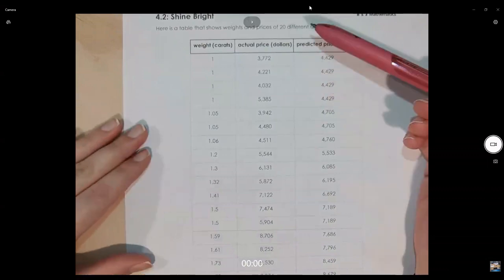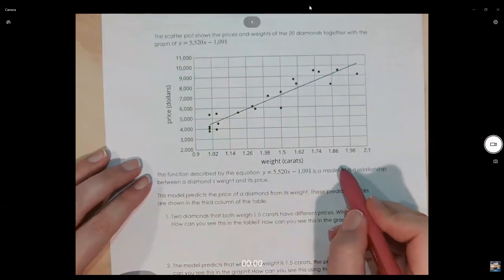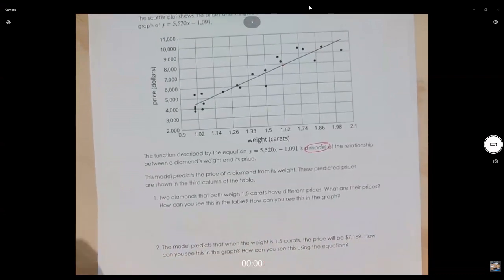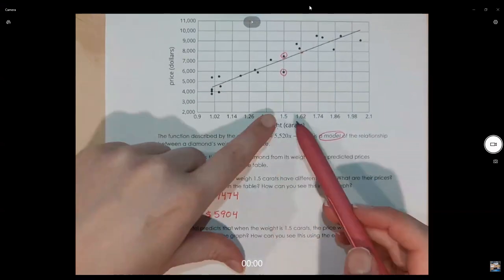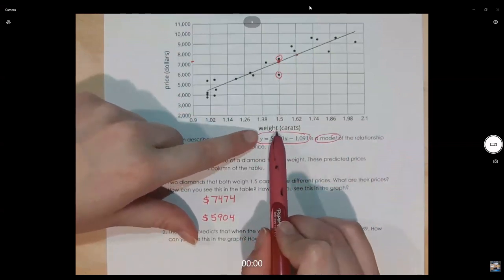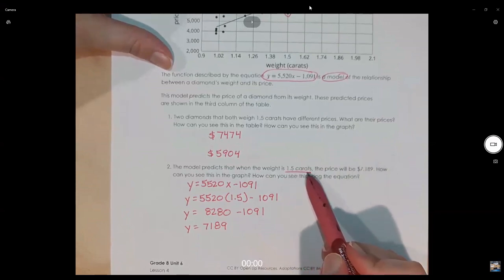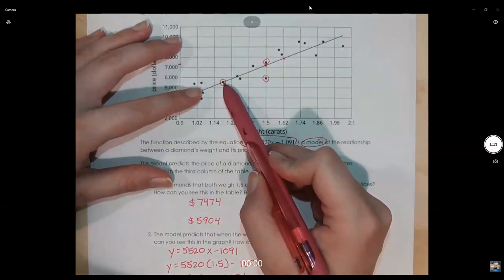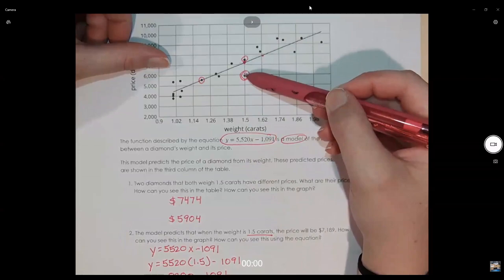DLD Lesson 8 (round 2)